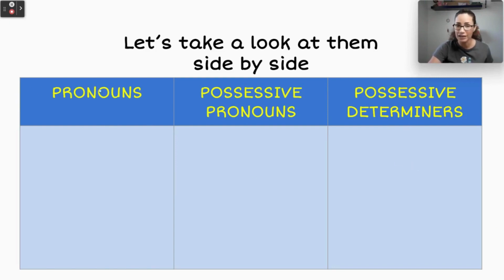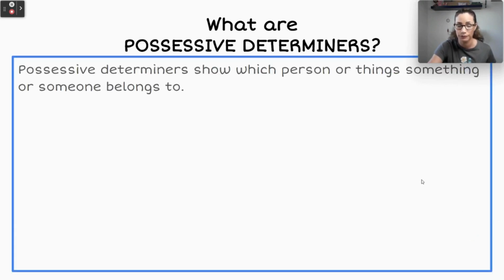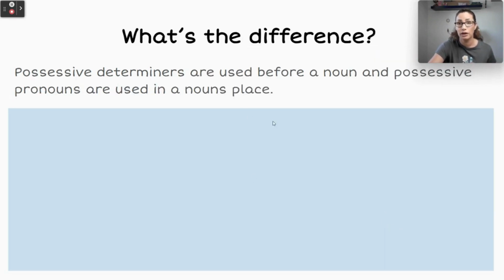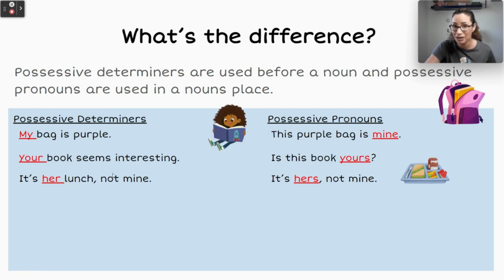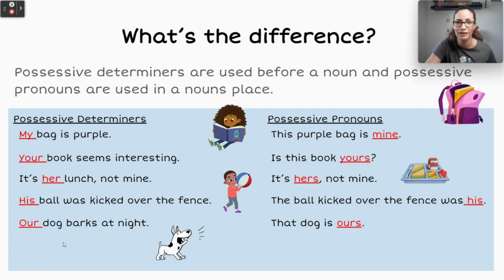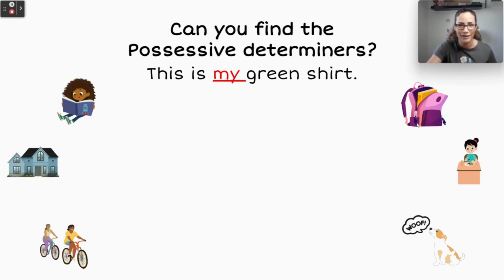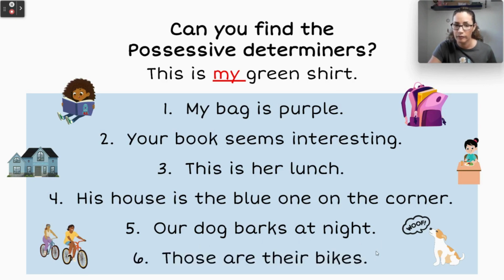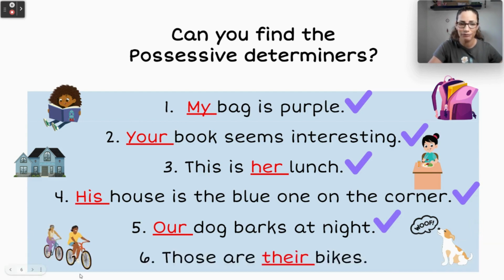A little bit of English Grammar: Possessive Determiners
Hi everyone! In today's English Grammar class, we will be looking at possessive determiners, sometimes called possessive adjectives. Last week's class was about possessive pronouns, where we introduced possessive determiners. In today's English class, we will start with a short overview, then continue on to learn a little more about possessive determiners using some examples. Before finishing, we will do some practice exercises so you can practice, and finally, we will correct them together.
Possessive pronouns and possessive determiners can sometimes confuse English Language Learners, so if you haven't watched last week's video on possessive pronouns, check it out. Hopefully, these two videos will clear up any confusion you can have about possessive pronouns and determiners. I hope this is helpful and that you can use what you learn here today. I'm happy you are here! Let's get started!